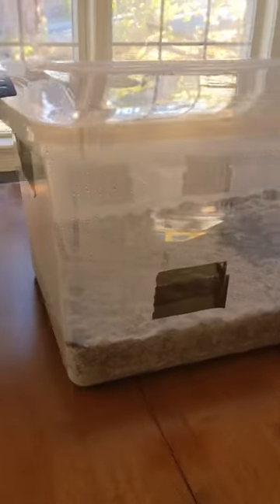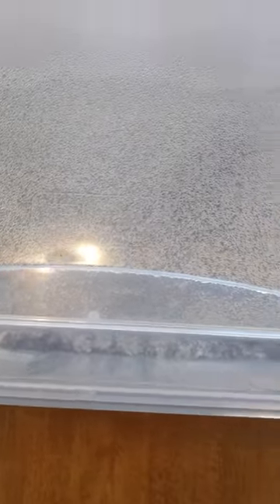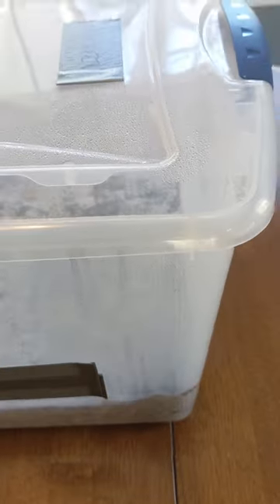Key Signs of Proper Monotub Humidity - Perfect Moisture Content for Big Mushroom Flushes